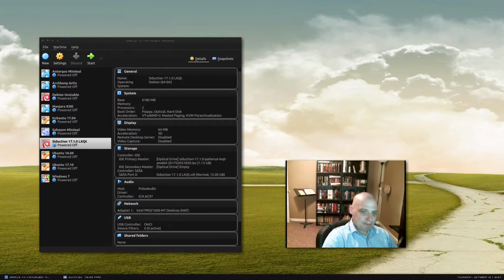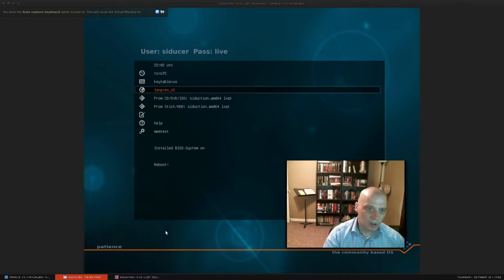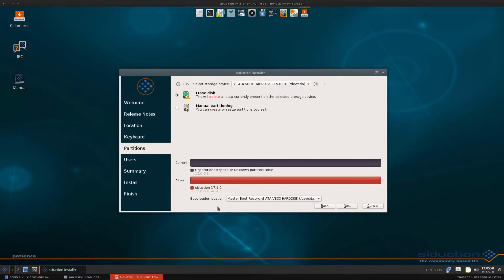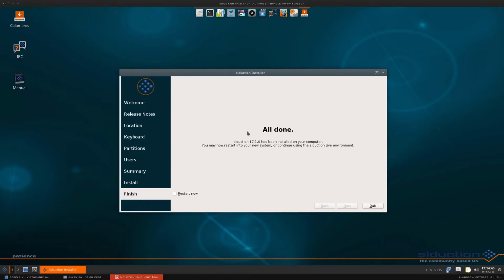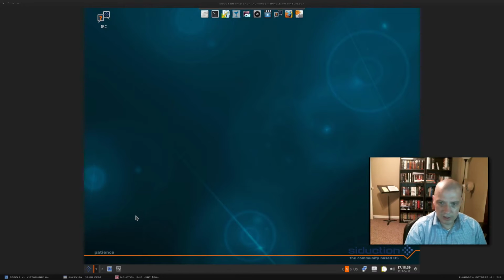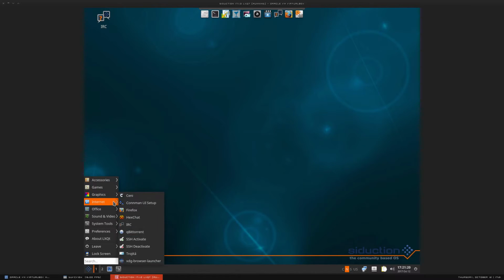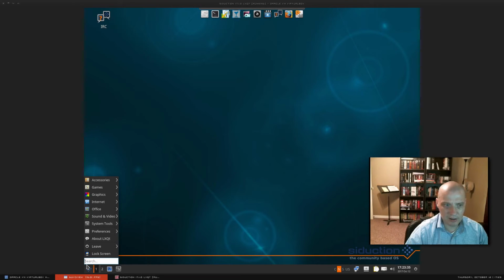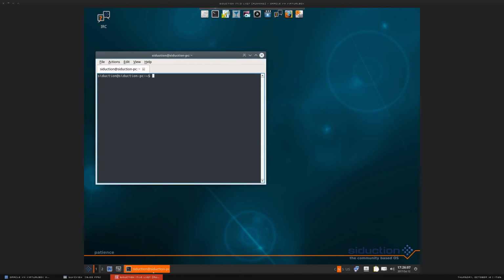Siduction LXQt First Impression Install & Review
I install yet another rolling release distro that I've never tried before -- Siduction!  I give my first impression review of the install process for Siduction as well as my first impression of the LXQt desktop.   Similar to what I am doing with the other rolling release distros I've reviewed recently, I will keep Siduction up-to-date and do further videos on my experience with Siduction in the coming weeks/months.